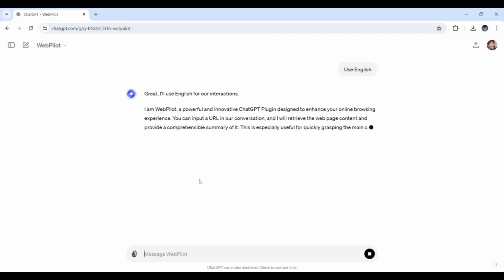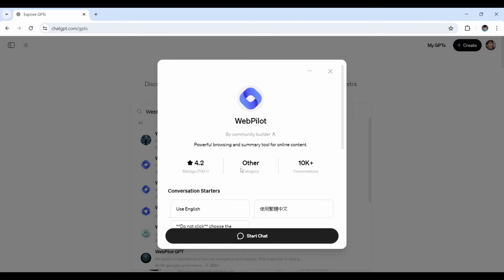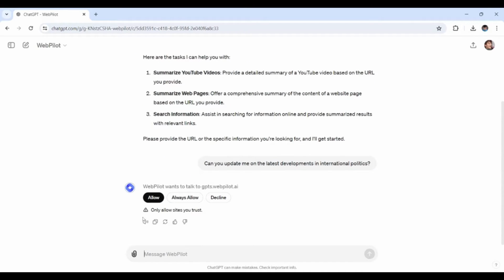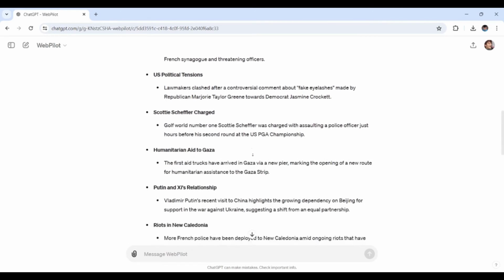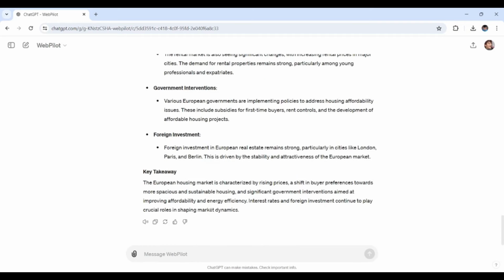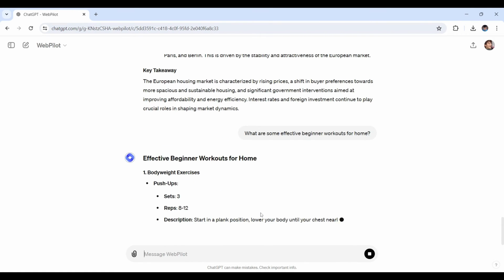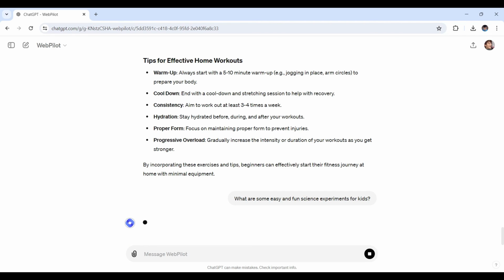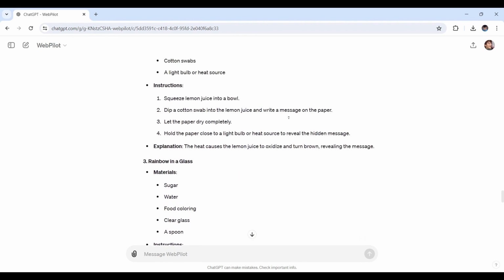How to Give ChatGPT Internet Access – Full Guide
Unlock the full potential of ChatGPT with internet access! In this detailed tutorial, I’ll guide you through every step to enable WebPilot GPT, a feature that allows ChatGPT to browse the web. This powerful tool enhances ChatGPT's capabilities, making it more useful for real-time information retrieval, fact-checking, and much more. Whether you're a tech enthusiast, a professional looking to streamline workflows, or just curious about artificial intelligence, this video is your go-to resource. Follow along as we explore how to safely and effectively give ChatGPT internet access, discuss its benefits, and address common safety considerations. Don’t miss out on maximizing ChatGPT’s utility – watch now and transform how you interact with AI!

Chapters
0:00 - Introduction
0:20 - Finding WebPilot GPT
1:05 - Seeking Current Events
4:17 - Health & Fitness
5:15 - Education Help

Prompts (e.g.)
"Can you update me on the latest developments in international politics?"
"What are the latest trends in the housing market in Europe?"
“What are some effective beginner workouts for home?"
"What are some easy and fun science experiments for kids?"